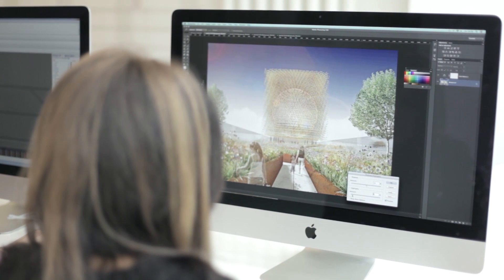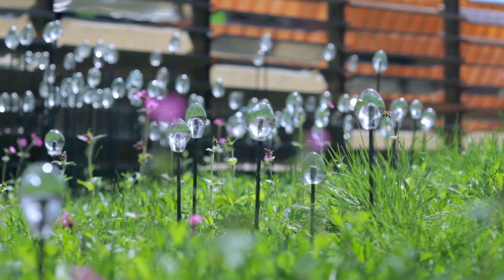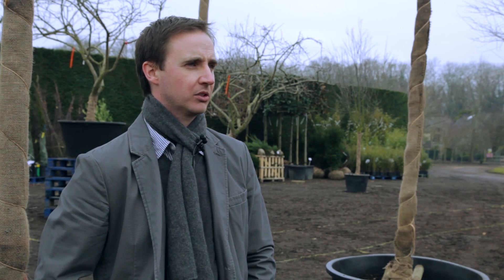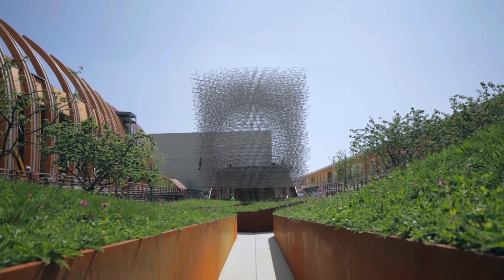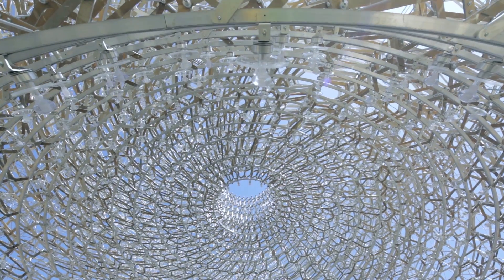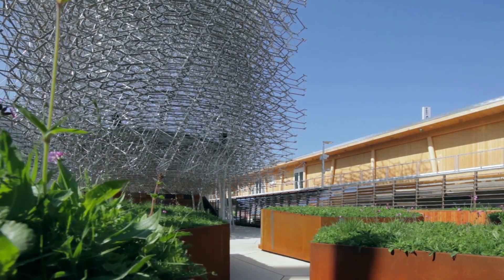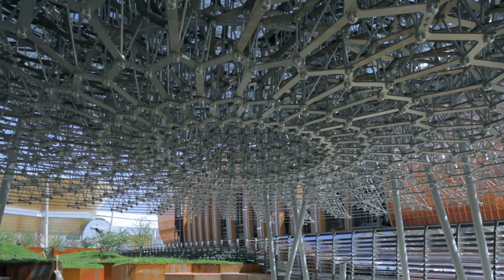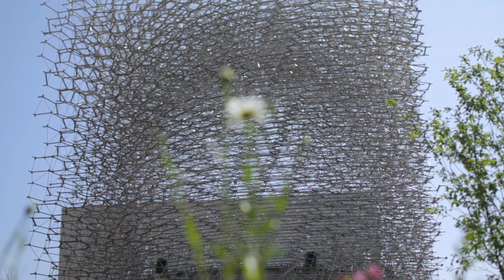The UK Pavilion at Milan Expo 2015: The Creators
Film telling the story of the creators, inspiration and science behind the UK Pavilion. The film features UK Pavilion artist Wolfgang Buttress, bee expert Dr Martin Bencsik from Nottingham Trent University and BDP landscape architect James Millington. Video courtesy of BDP.

The UK’s participation theme for Milan Expo 2015 is Grown in Britain & Northern Ireland, led by UKTI with support from seven HM Government Departments. The Grown in Britain & Northern Ireland global campaign will promote UK capabilities in areas such as creative industries, food and drink, international development, life sciences, technology, agricultural technology and healthcare. See this video for highlights on why the UK is a hive of innovation and creativity.

Want to join the Grown in Britain Global Business Programme? Sign up to one of our sector-themed GREAT Weeks: